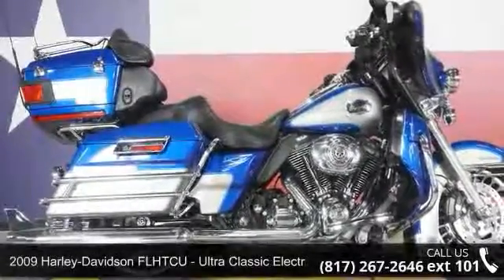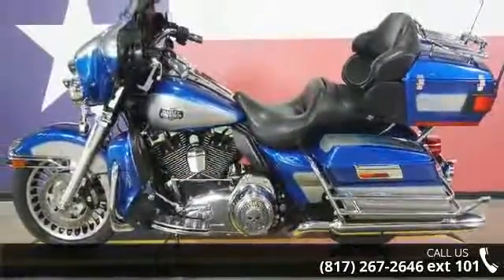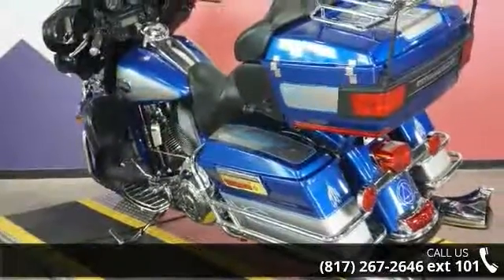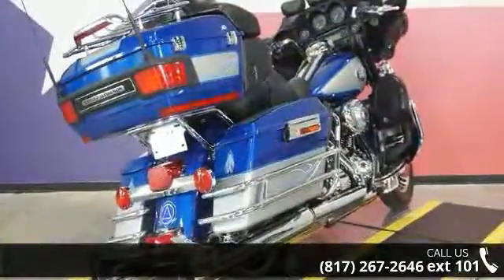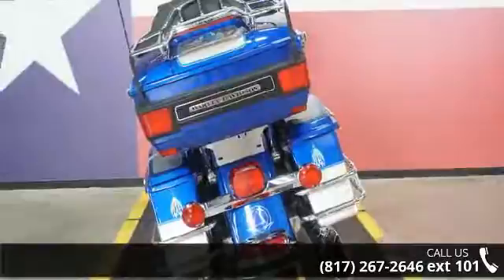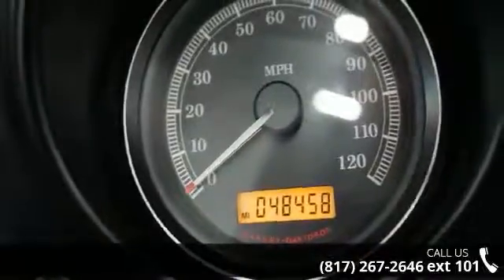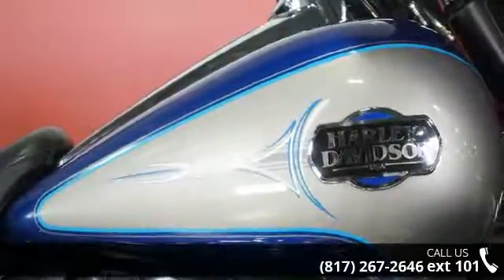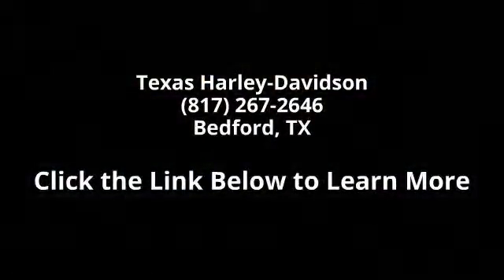2009 Harley-Davidson® FLHTCU - Ultra Classic® Electra G...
Take a look at this 2009 Ultra Classic. This bike has a stage 1, pin striping, saddle bag guards and more. 2009 Harley-Davidson&#174; Ultra Classic&#174; Electra Glide&#174;The ultimate Touring model from Harley-Davidson&#174;, the Ultra Classic&#174; Electra Glide&#174; is fully equipped for a life on the road. Electronic cruise control, 80-watt Advanced Audio System by Harman/Kardon&#174; with passenger sound system, vented fairing lowers and adjustable fairing wind deflectors, luggage liners, and CB radio/intercom are all standard equipment. The Tour-Pak rack has been redesigned with no pierced holes in the tubes for Tour-Pak attachment. The Tour-Pak and saddlebag capacities are increased by five pounds, and it is easier to adjust the Tour-Pak fore and aft for passenger comfort.